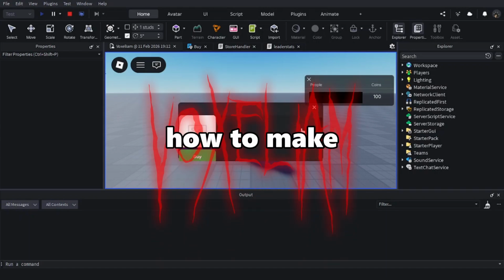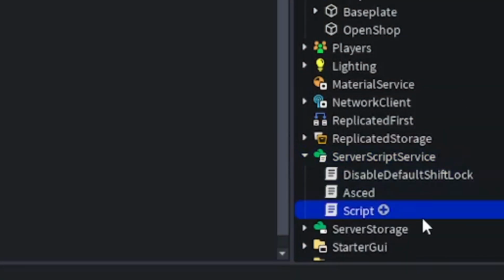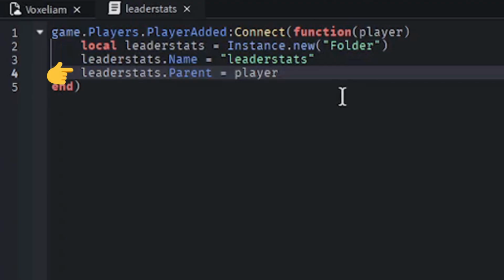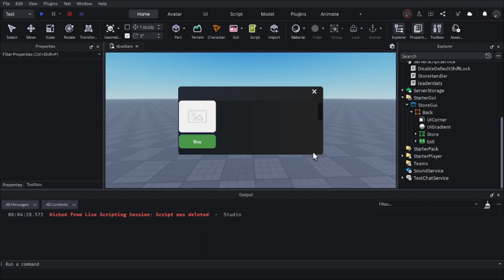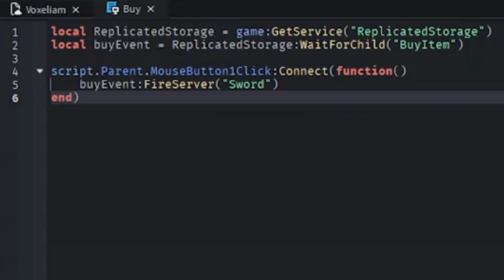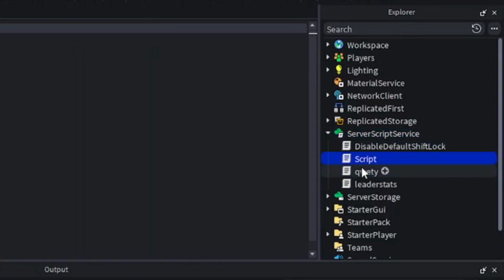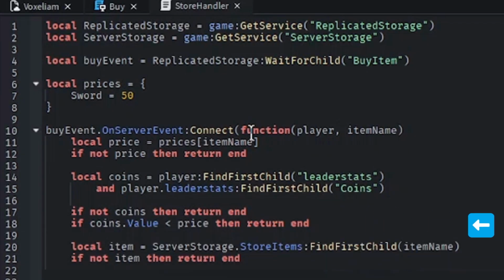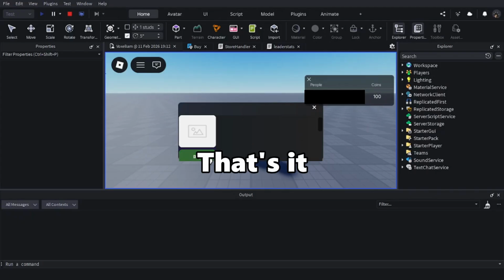How to Make a Shop UI System in Roblox Studio (Step-by-Step Tutorial)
In this Roblox Studio tutorial, I’ll show you how to create a Professional Shop UI System using RemoteEvents for secure server-client communication.
This is a STEP-BY-STEP tutorial, explaining how each part of the system works.

This system includes:
• Leaderstats Currency System
• Buy Button Script
• Server-Side Store Handler
• RemoteEvents for safe purchases

This method keeps your shop secure by handling purchases on the server, preventing exploits and making your system more professional and reliable.

If you have any questions, comment it down below!